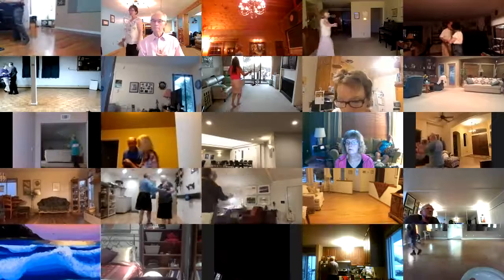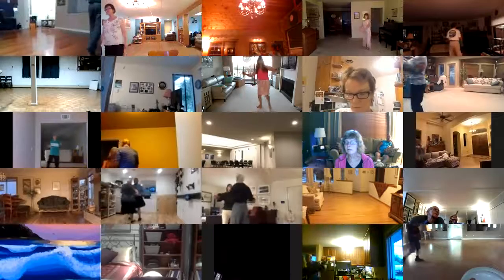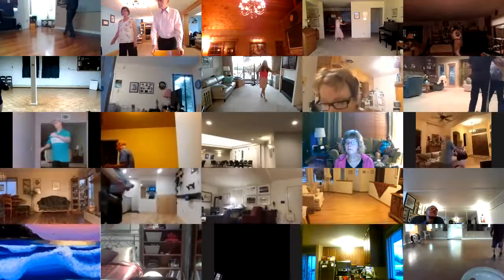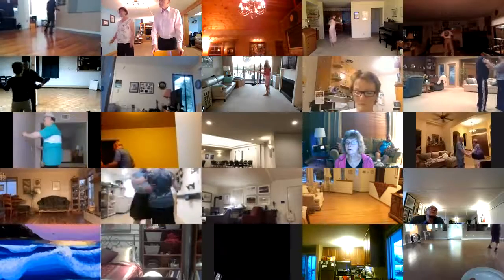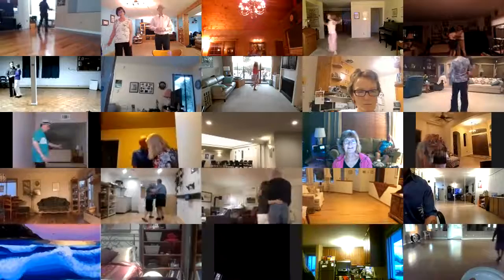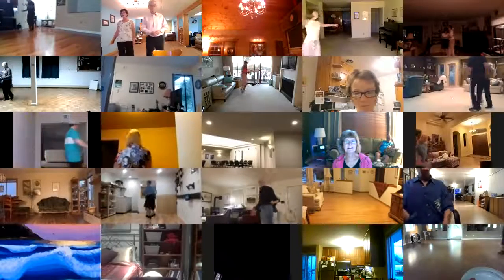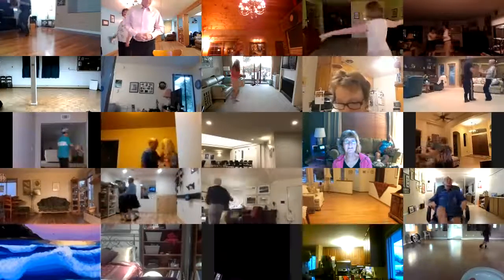All Of You III+2 Slo Two Step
Round Dance, Choreographed Ballroom Dancing, Phase III, Monday September 7, 2020, cued by Mary Nelson, we will continue these dances until December 15, 2020, subject to our club schedules. Have fun, enjoy the music and the dances. Please stay safe.